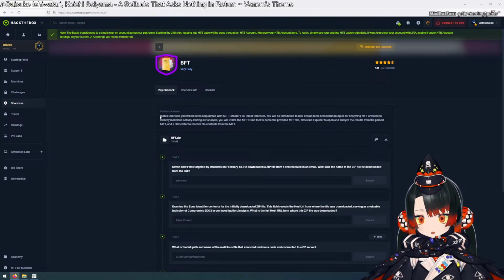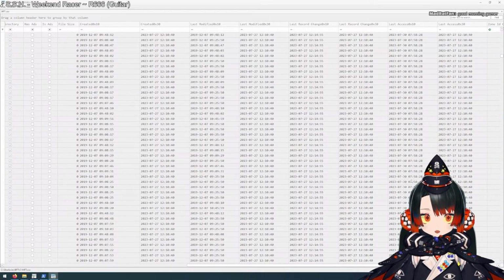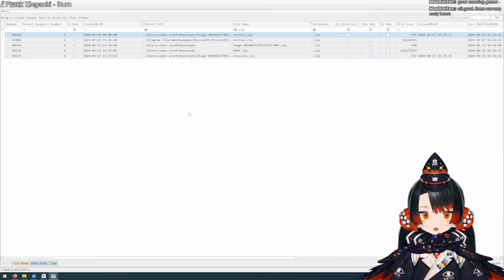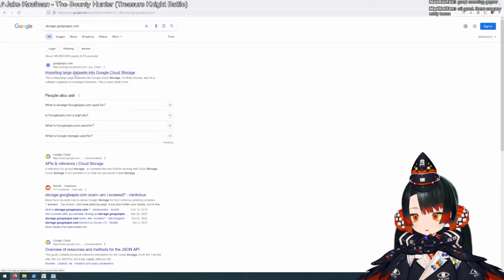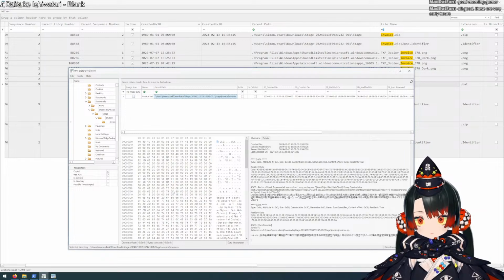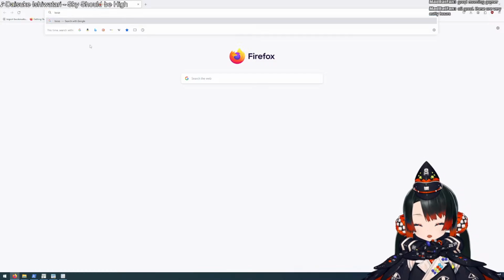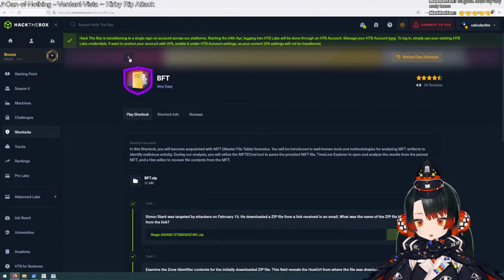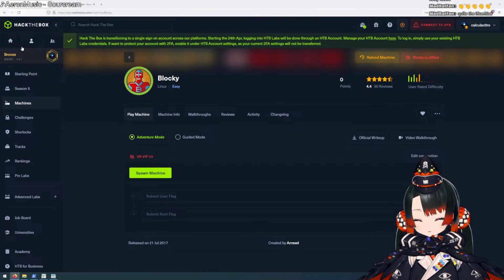[Hack The Box] BFT (#5)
おはようゲーマー
Today I do an activity that I probably enjoy.

-- CHAT RULES --
1. Sit back and relax